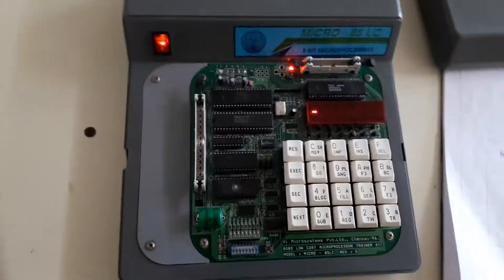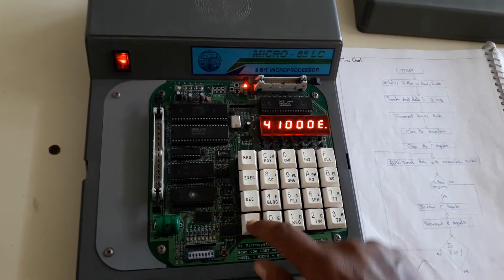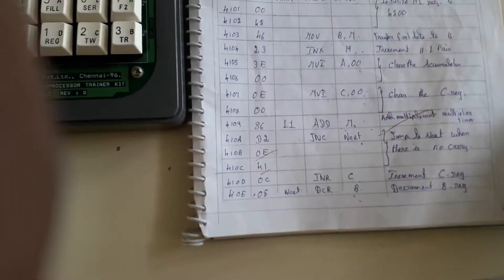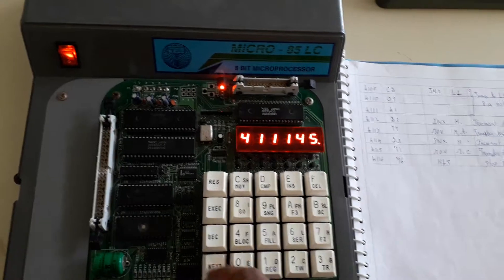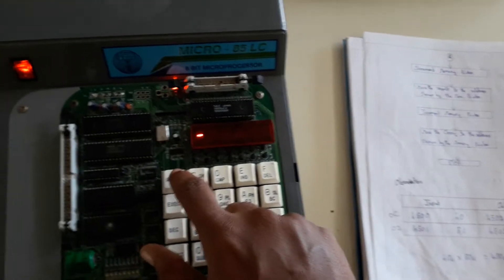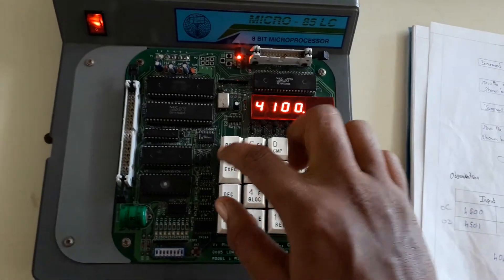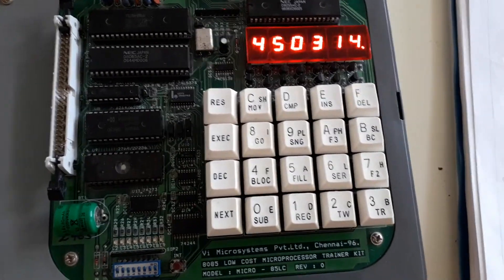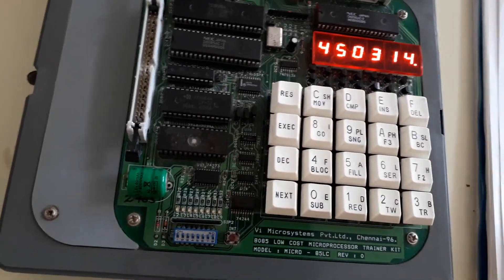8 bit multiplication using 8085 MP